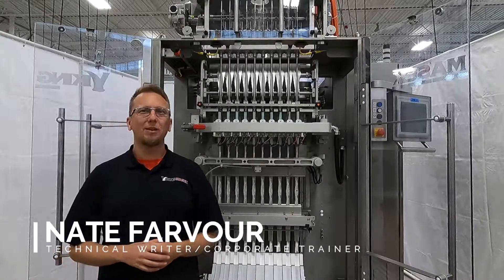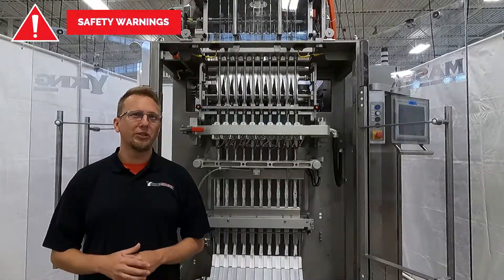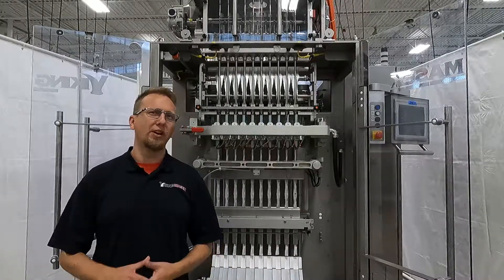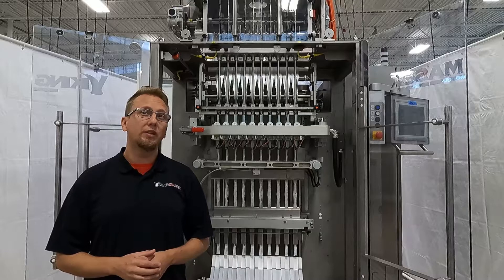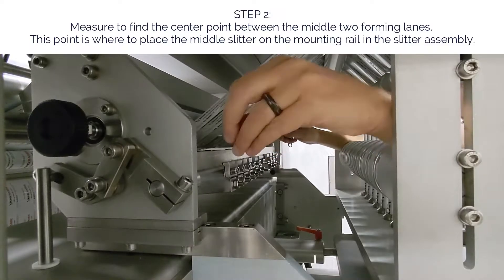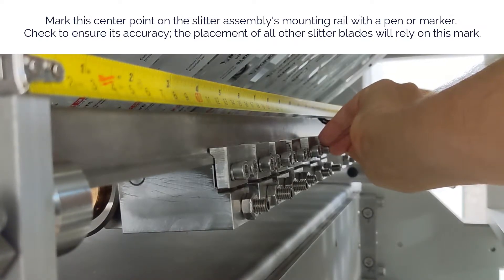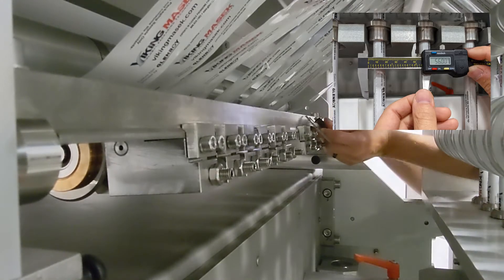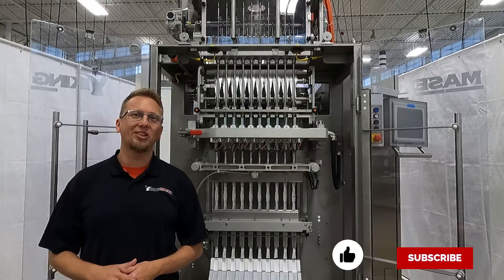VFFS packaging machine maintenance - How to set up the slitter blades on a stick pack machine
Performing regular machine maintenance is an important part of your packaging machine's health and longevity. Join Nate Farvour, Viking Masek Technical Writer/Corporate Trainer, as he walks you through how to correctly set up the film slitter blades on a stick pack machine so it produces perfect stick packs...every time.